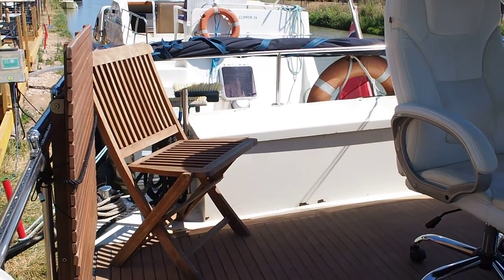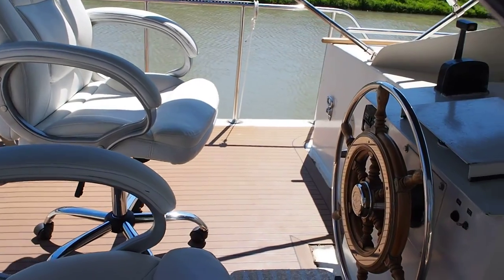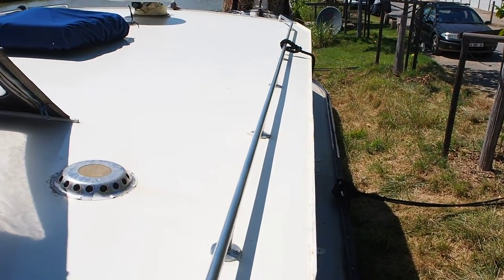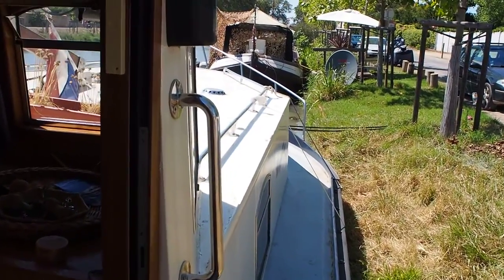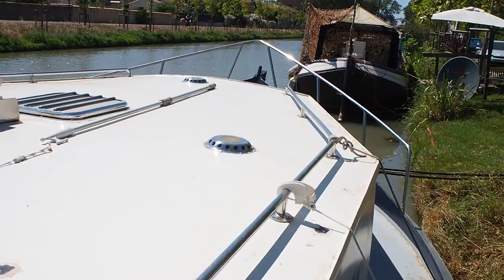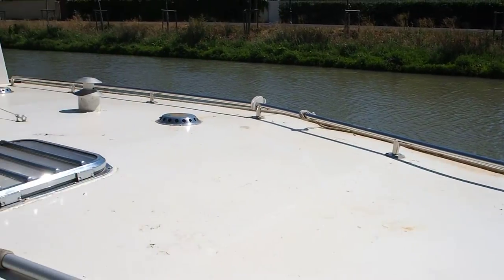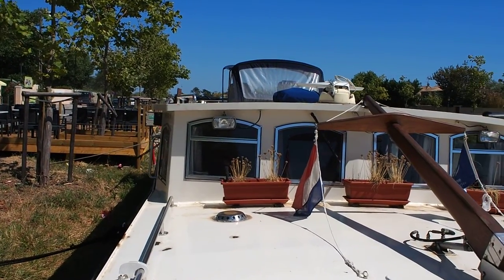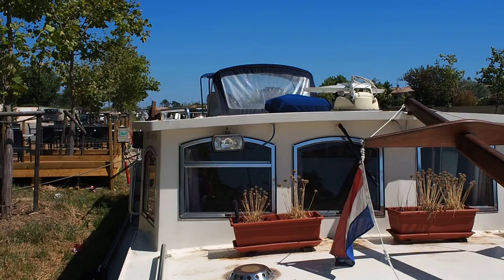Steel Cruiser EURO CLASSIC 139 - Boatshed - Boat Ref#224124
Steel Cruiser EURO CLASSIC 139 for sale with Boatshed Midi Canals Photos and video taken by Boatshed Midi Canals